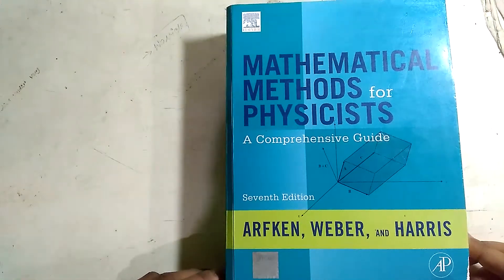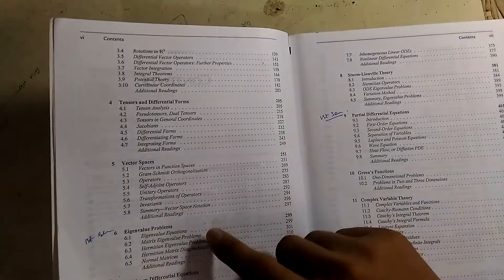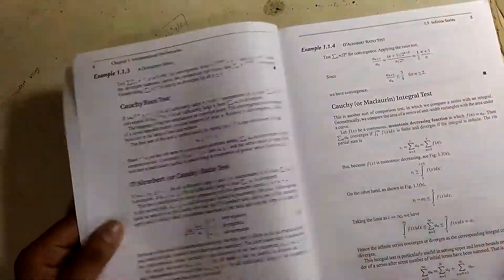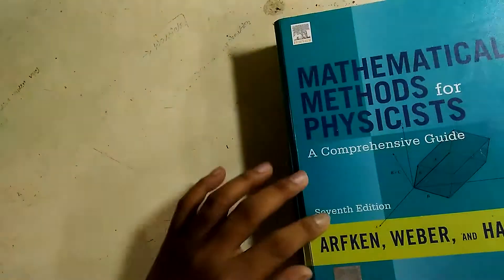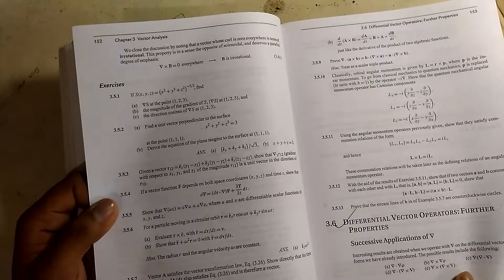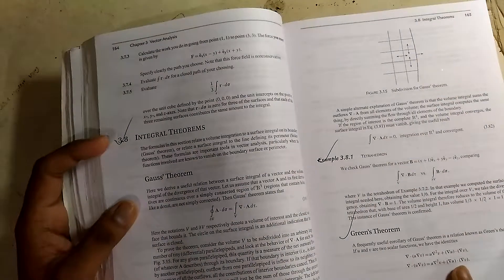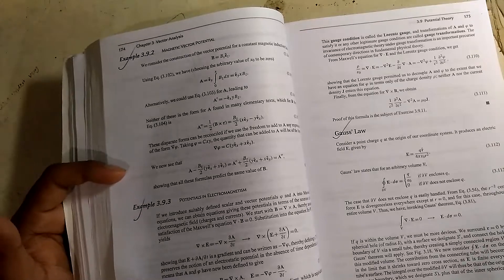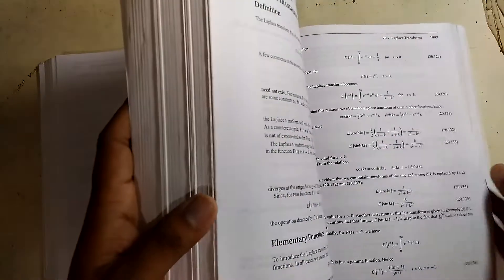Mathematical Methods for Physicists~Arfken,Weber,and Harris......book review.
In this video I have shown the contents and some of the chapters of this mathematical physics book.If you like these kind of videos and want to see more of these videos in future please don't forget to like,share and subscribe to this channel.Thank You for watching this video,take care and good bye.
MathematicalMethodsforPhysicists~Arfken,Weber,andHarris book review.